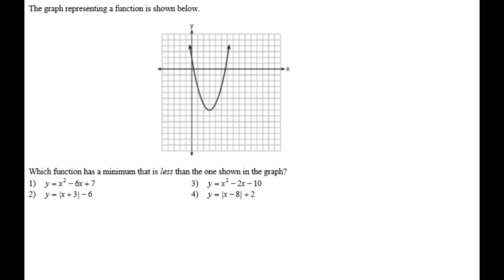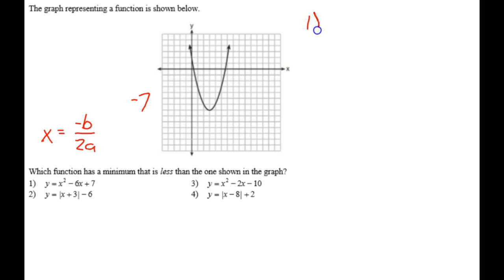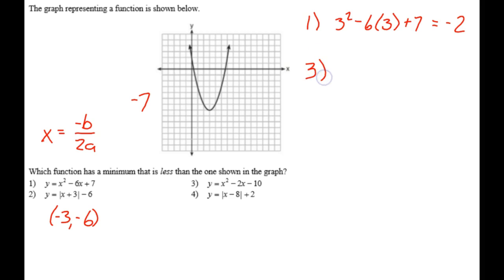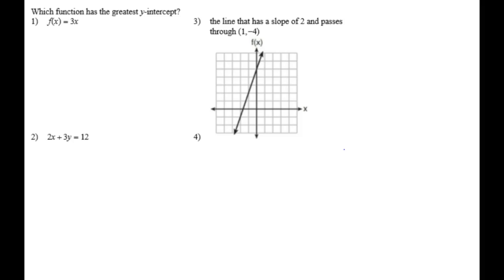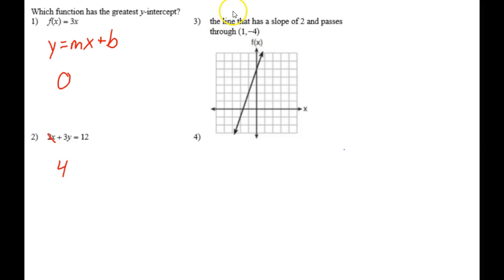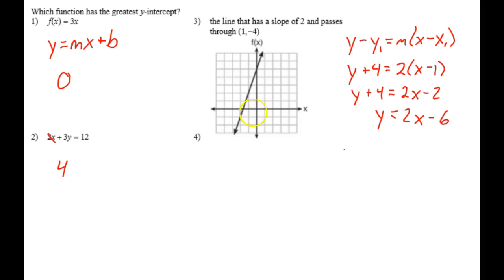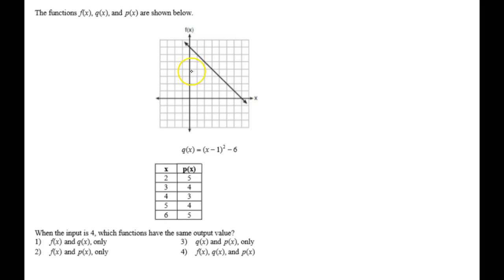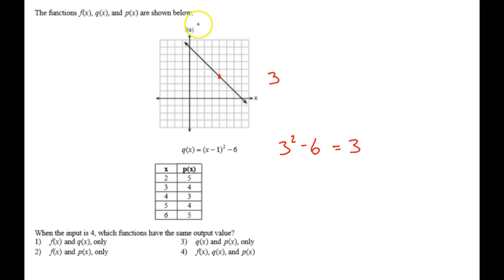Algebra 1 Unit 5A Lesson 4